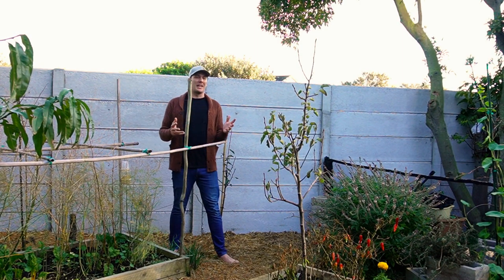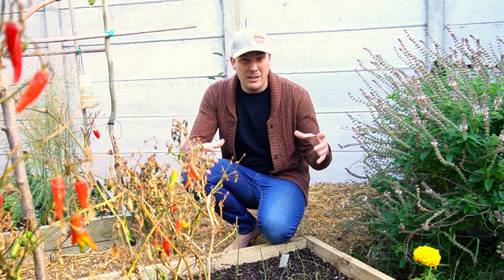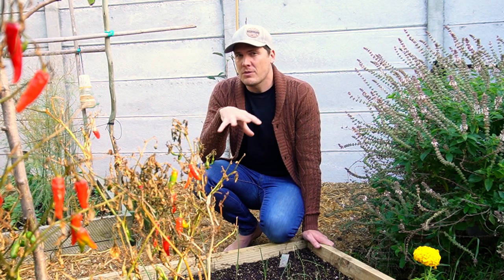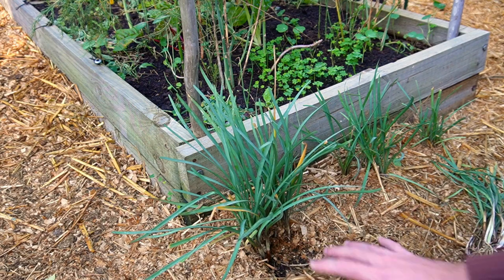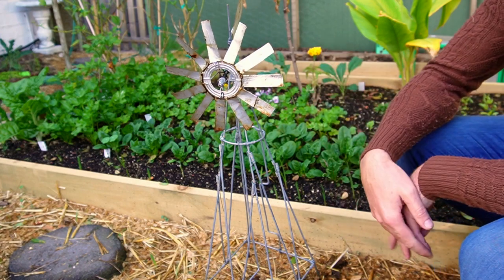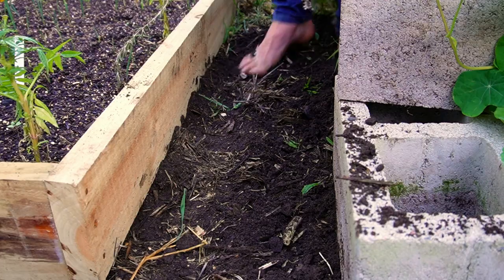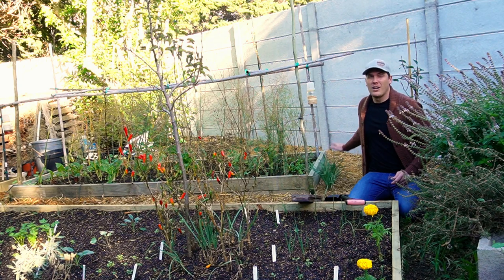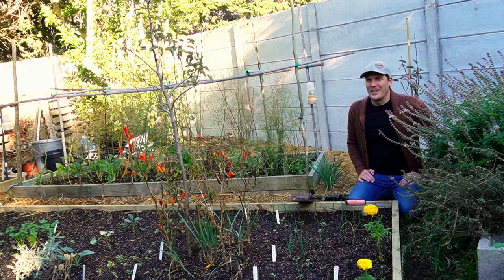How to prevent voles in your vegetable garden NATURALLY!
NATURAL. SIMPLE. QUICK. Here are 3 ways to keep voles out of your raised beds or vegetable garden.

There is nothing quite as frustrating as planting out your garden and coming back to tunnels and mounds created by voles, moles, mole rats and gophers. In this video we look at 3 effective ways to prevent voles in your vegetable garden naturally through barriers, the wind and using a very specific plant!

Video timeline

00:00 - Introduction
01:52 - How to identify vole damage
03:39 - What to do with vole tunnels
04:35 - Preventing voles using a plant
05:56 - Preventing voles using the wind
07:38 - Preventing voles using barriers
10:46 - Making sure voles stay out of the garden

When it comes to keeping voles, gophers and mole rats out the garden, prevention is always the most effective treatment. By preventing voles from accessing your growing space or vegetable beds you are deterring them naturally so birds of prey, and other predators, can still catch and eat them.

The first thing that you need to do is make sure you actually have a vole problem. Voles are much smaller than Gophers or mole rats and have small tunnels that slightly lift the soil in your beds - just enough to cause damage to your plants! Moles on the other hand come from much deeper under the ground and push soil up, rather than tunnel along the top.

Learning how to keep voles out of vegetable gardens is one of the simplest and most valuable things you can do. It takes very little time and requires no chemicals or poisons - just clever and logical thinking.

Once you know you have a vole problem its time to implement preventative measures to keep voles out of your garden and these range from planting very specific plants that have strong smells that keep voles away, using the wind and then creating barriers to keep voles out of your raised beds.